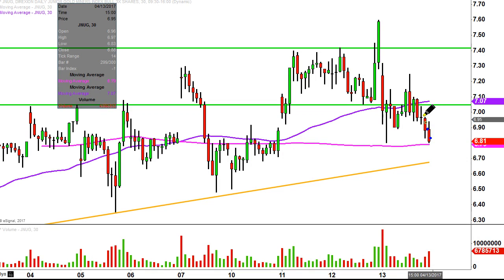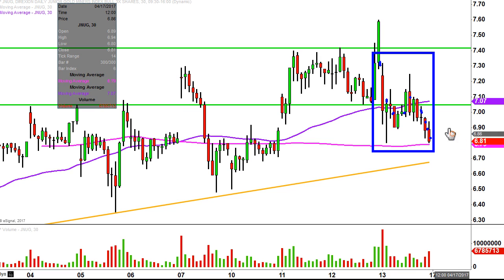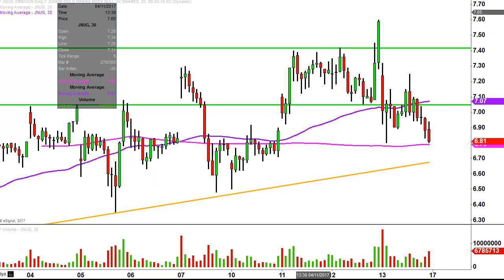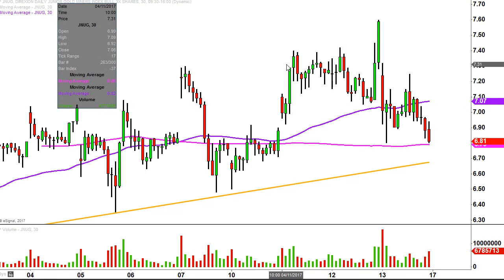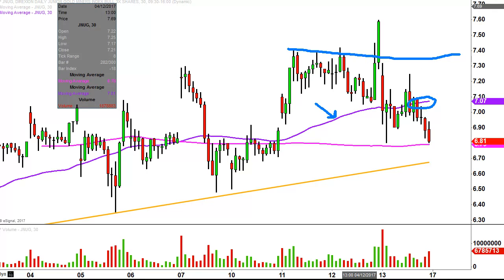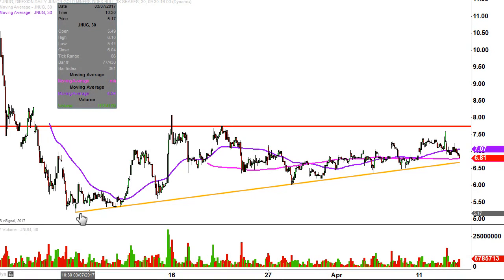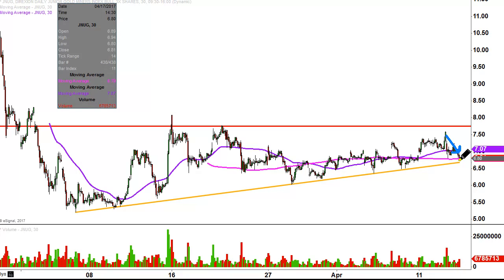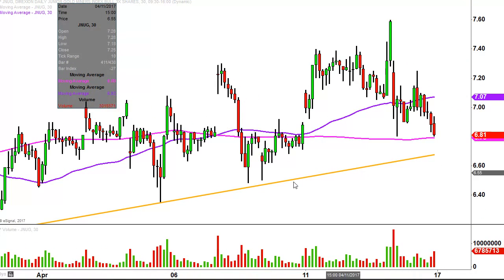Direxion Daily Jr Gld Mnrs Bull 3X ETF - JNUG Stock Chart Technical Analysis for 04-13-17